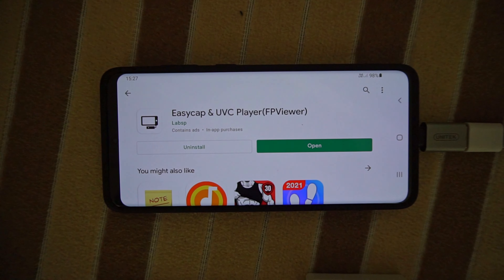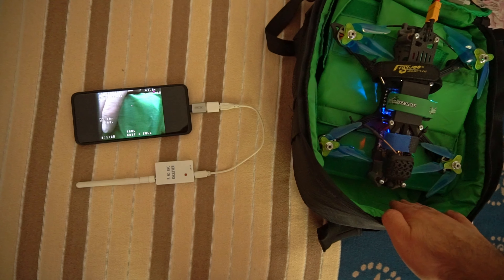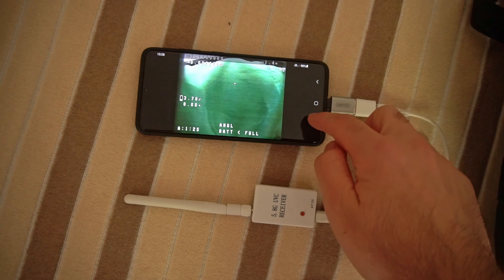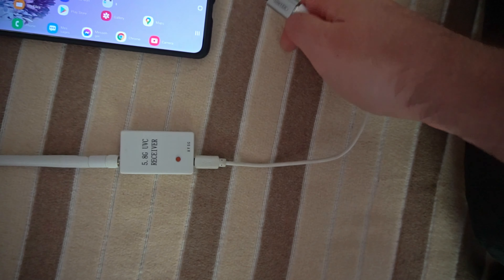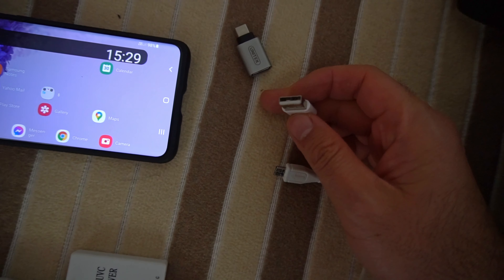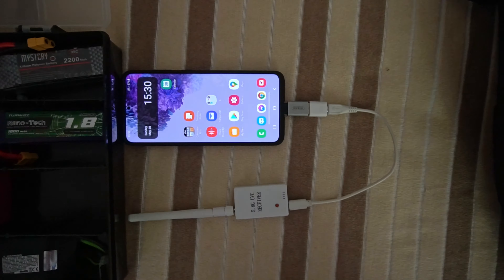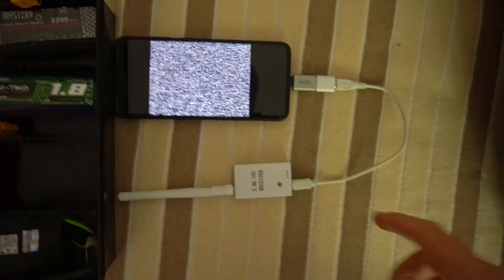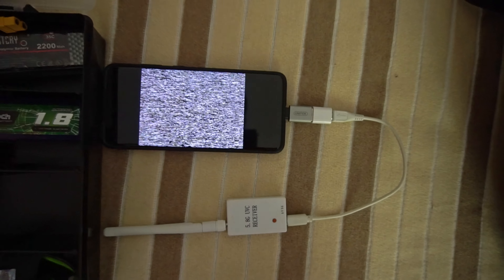Device does not have a UVC driver? Use "FPViewer" App (Samsung Galaxy S20+ 5G)